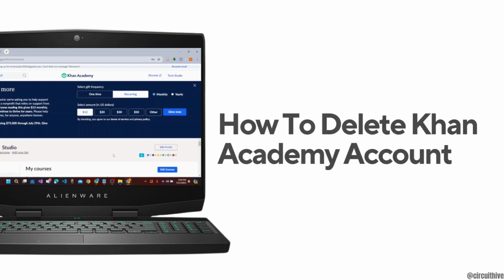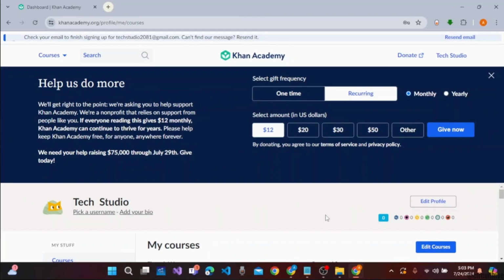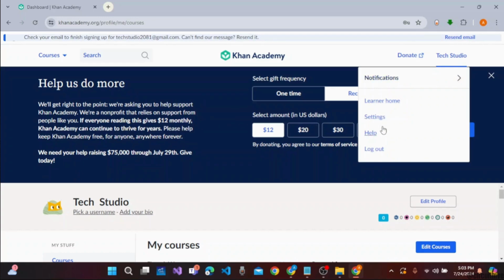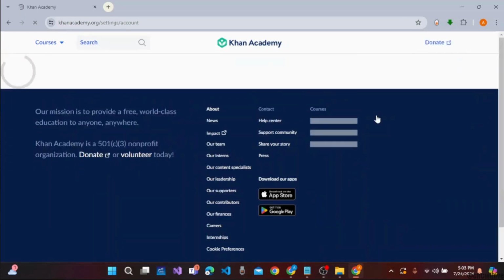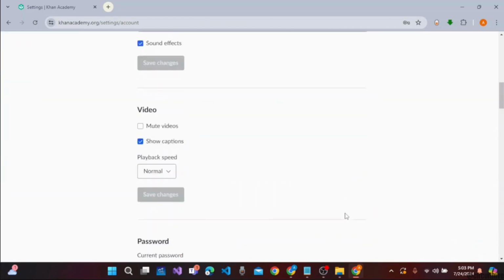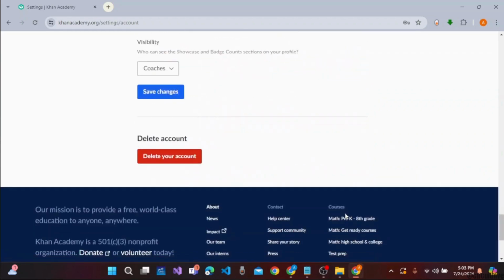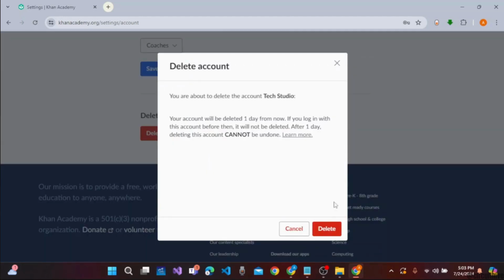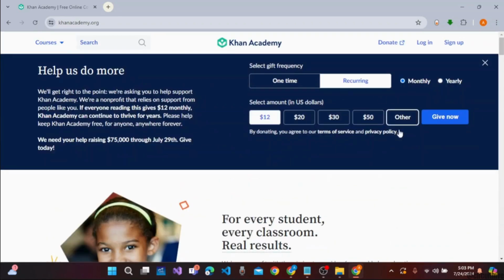How To Delete Khan Academy Account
Learn How to Delete Khan Academy Account permanently in this step-by-step tutorial. Whether you're looking to remove your account for privacy reasons or simply don't need it anymore, we've got you covered!

In this video, you'll discover how to delete your Khan Academy account permanently. You'll also learn about account deletion steps and what happens after you delete your account.

Timestamps:
0:00 Introduction
0:20 Step 1: Accessing Your Khan Academy Account
0:30 Step 2: Navigating to Account Settings
0:45 Step 3: Deleting Your Account